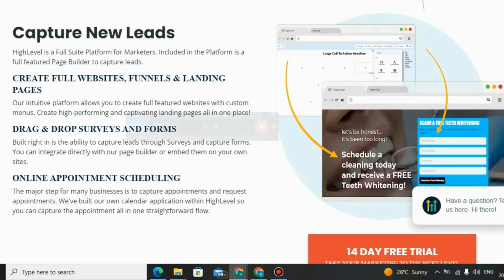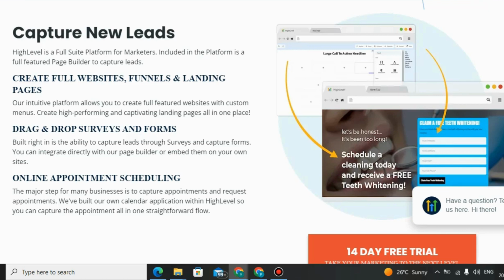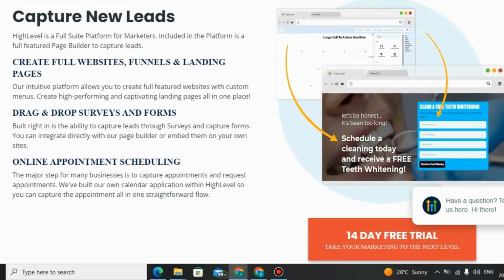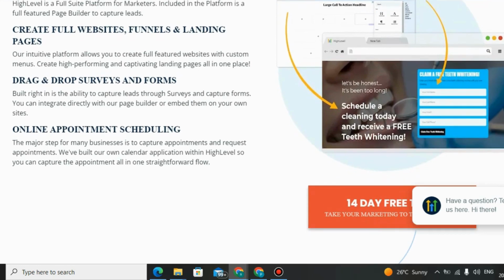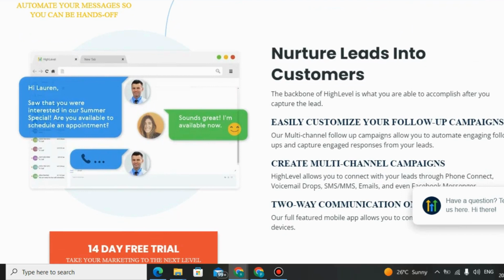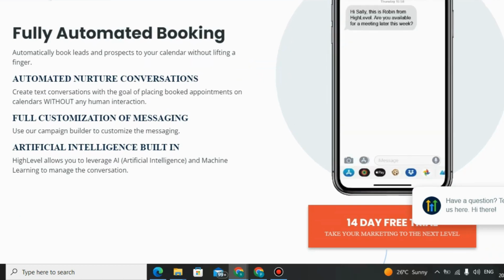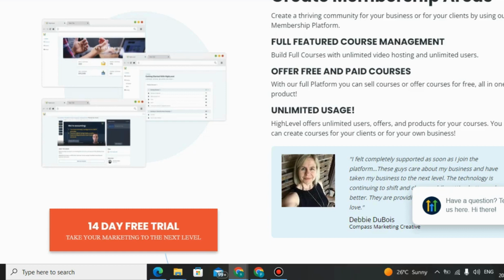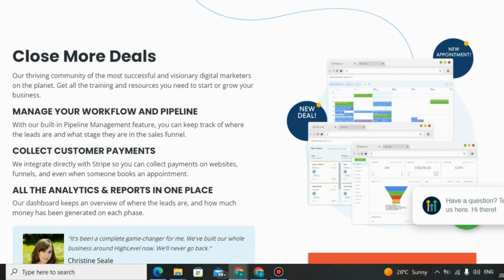What Can You Do With Gohighlevel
In this video I will show you What Can You Do With Gohighlevel, with gohighlevel you can create sales funnels, landing pages and you can create online courses. You can also use gohighlevel to if you have agency business meaning you can manage meetings and you can track phones calls using gohighlevel.